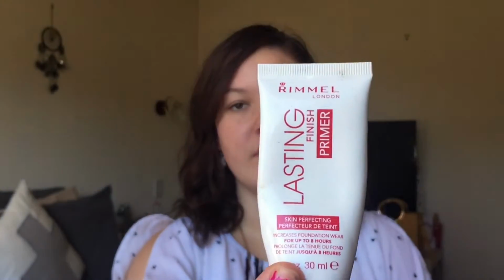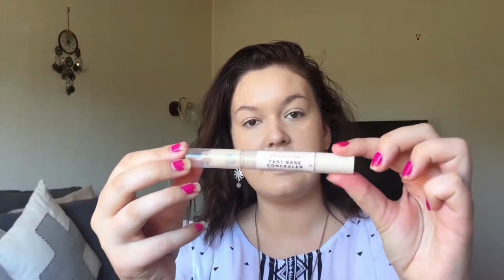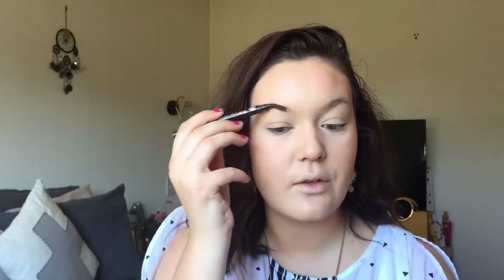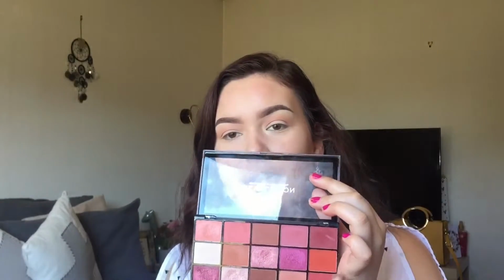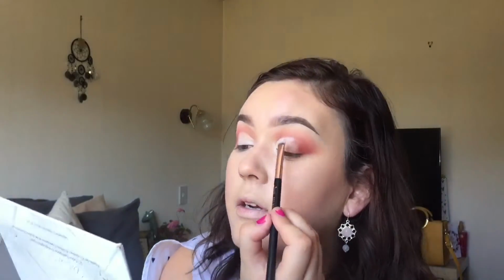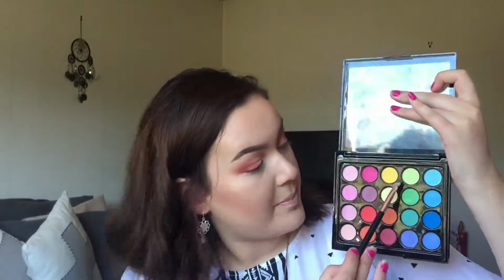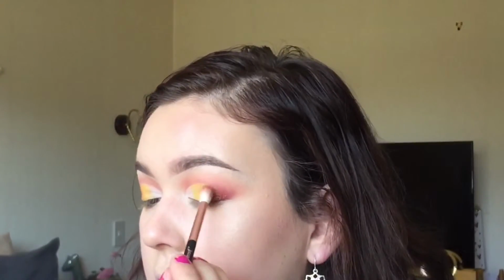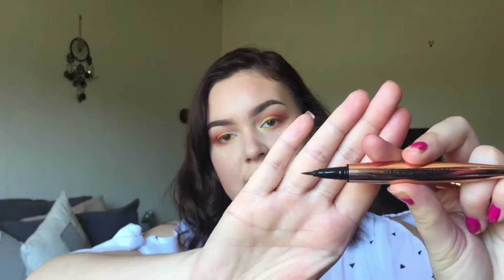Autumn inspired cut crease || wearable glam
Hey everyone welcome back hope you are all having a fantastic Easter break 💗🐣🐰 This video is inspired by the season autumn and all the beautiful colour changes it brings. This is a wearable full coverage glam look using a lot of oranges and yellow.